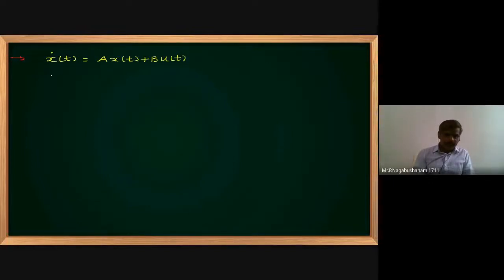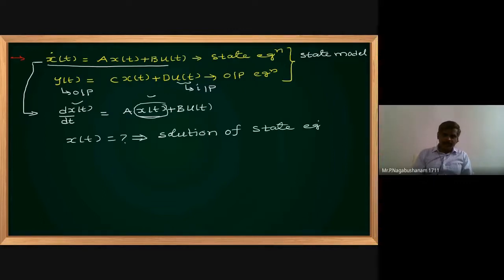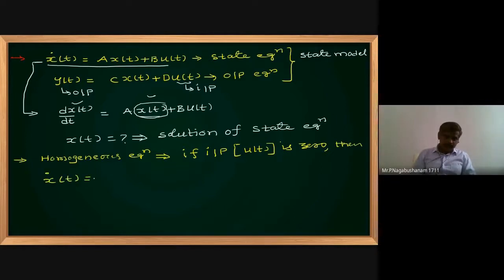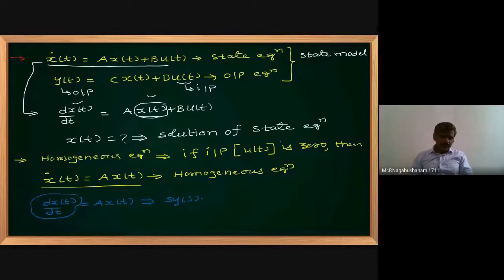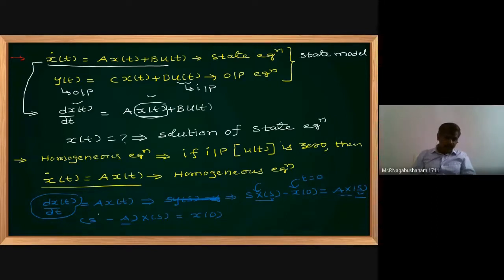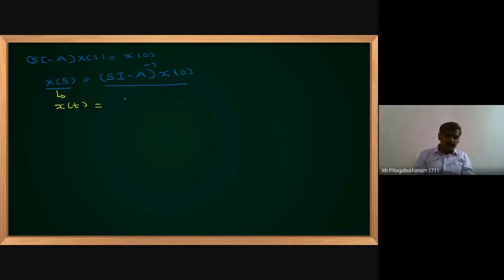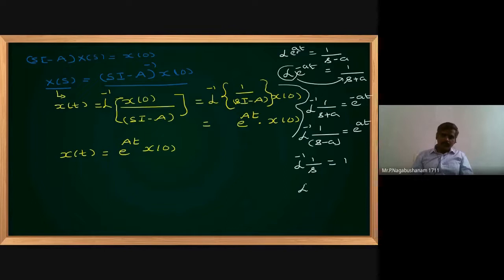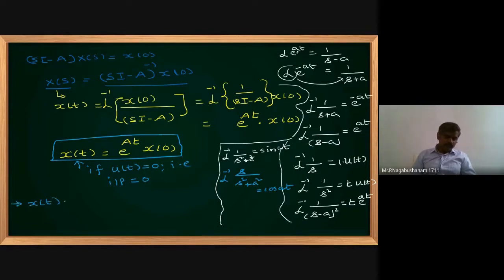State transition matrix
Control systems- Concepts of state variables